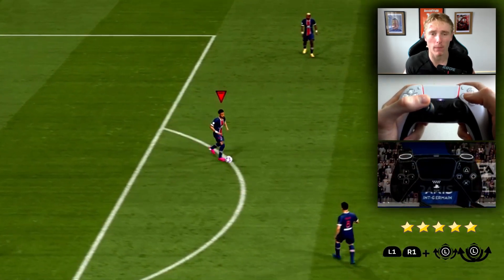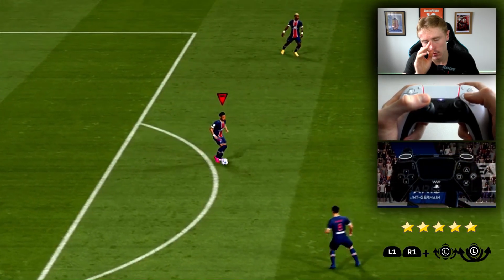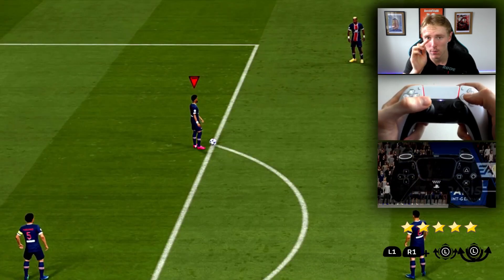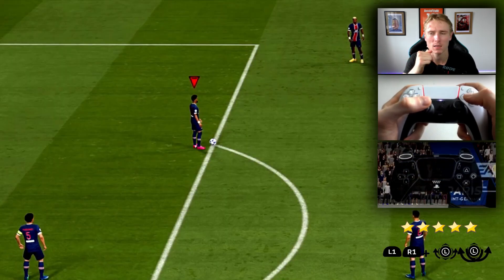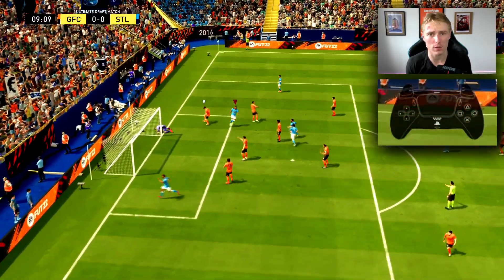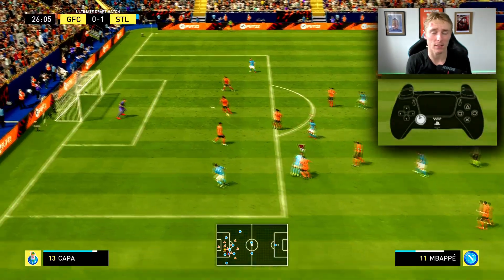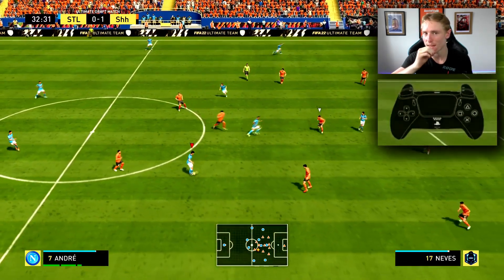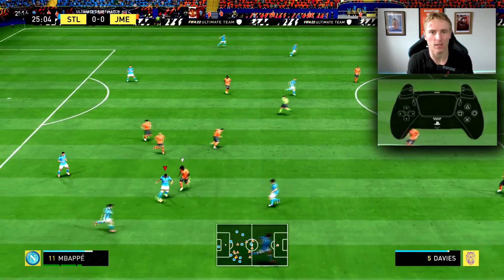One of the HARDEST SKILL MOVES in FIFA 22 | FAKE DRAG BACK TUTORIAL | FIFA 22 SKILL MOVE TUTORIAL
FIFA 22 SKILL MOVE TUTORIAL - The Fake Drag Back is a skill move in FIFA 22 which can be used to by-pass a defender when he approaches you in FIFA 22. This is a great 5 star skill move for having fun in FIFA 22, however, I would limit the amount of times you utilise this skill move in FIFA 22.

Timestamps
0:00 Introduction | AussieFIFA HD
0:30 How to perform the Fake Drag Back in FIFA 22
1:05 Where to perform the Fake Drag Back in FIFA 22
1:49 When to perform the Fake Drag Back in FIFA 22